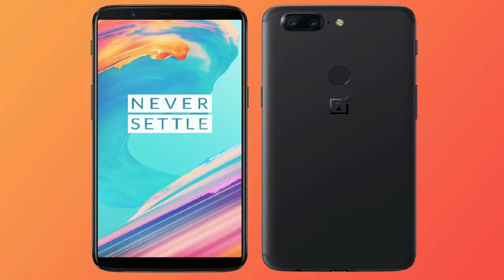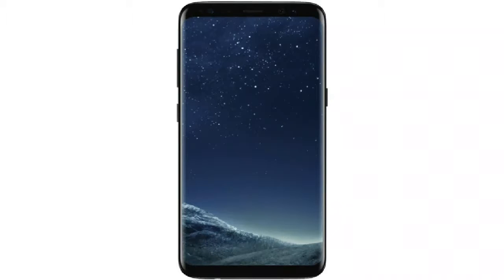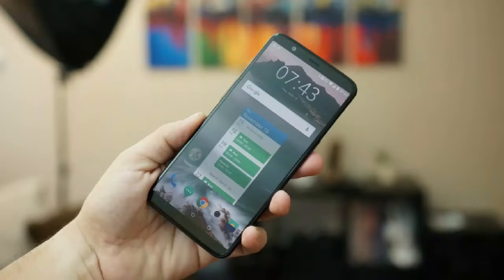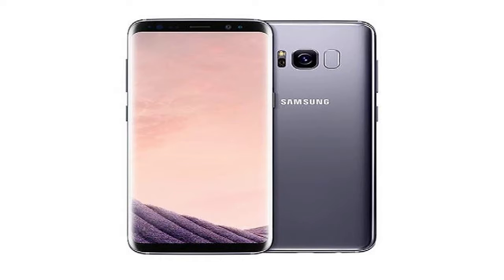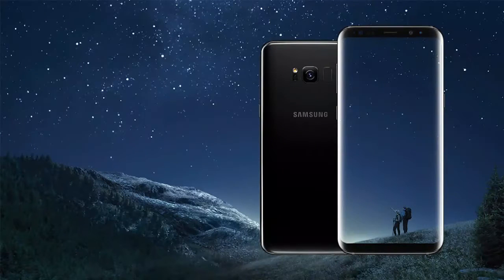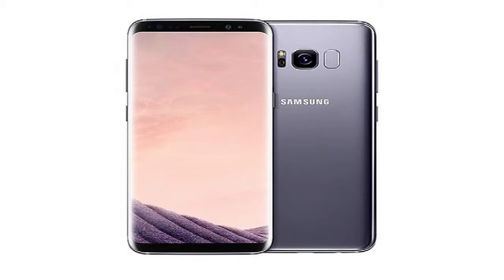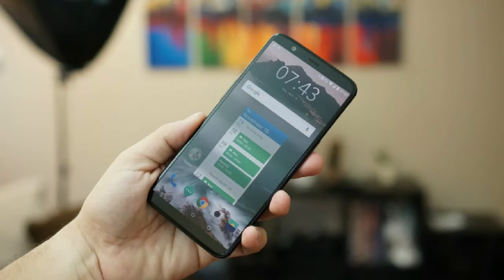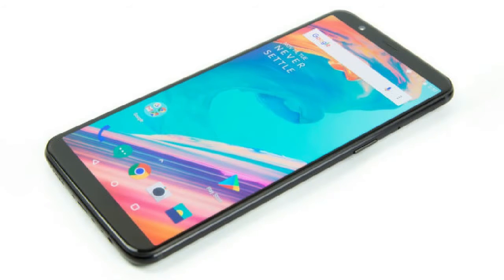OnePlus 5T vs Samsung Galaxy S8 And S8+: Who's Stronger?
Here we are comparing between OnePlus 5T vs Samsung Galaxy S8 And Samsung Galaxy S8+. From Design, Display, to Performance. Who is stronger?
That would help us to create better content for you.